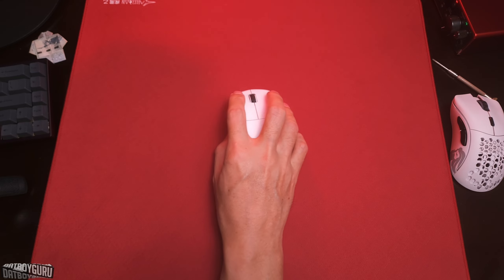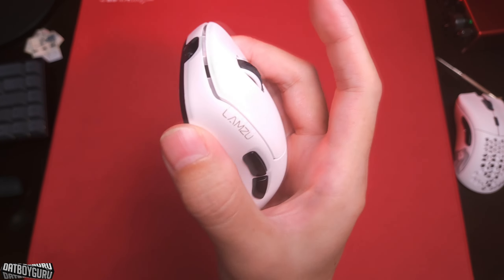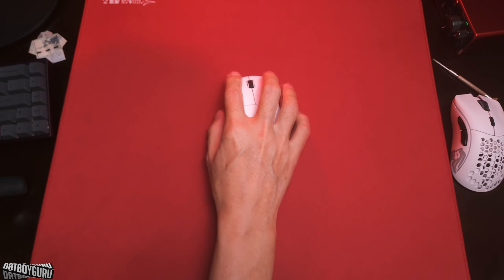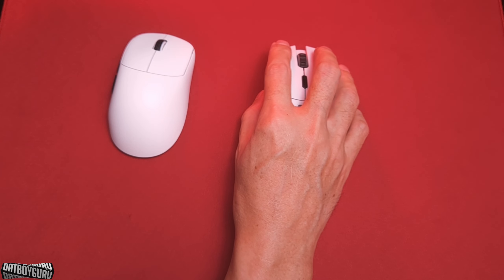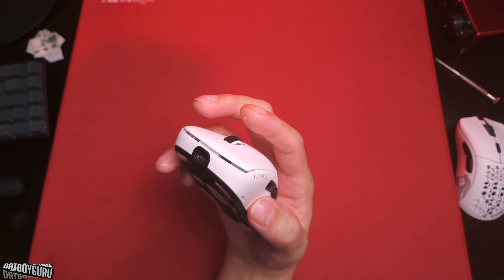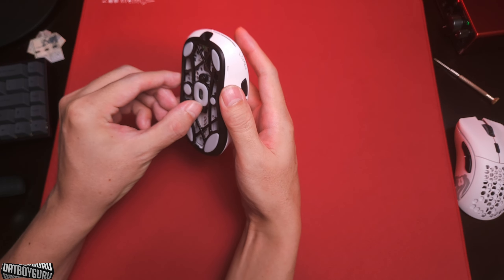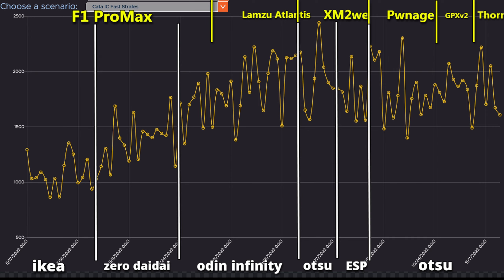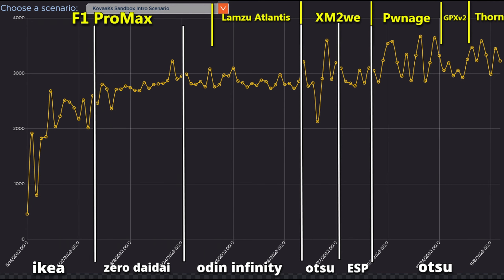Lanzu Thorn What I learned after 1 WEEK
What I learned about the Thorn after 1 week of use !!

00:00 intro & batt life
01:12 Shape and size
03:17 Coating
07:05 Buttons
08:22 feet / skates
10:45 Performance testing